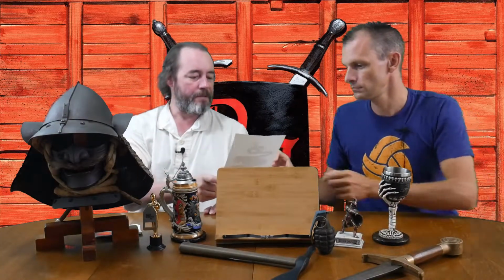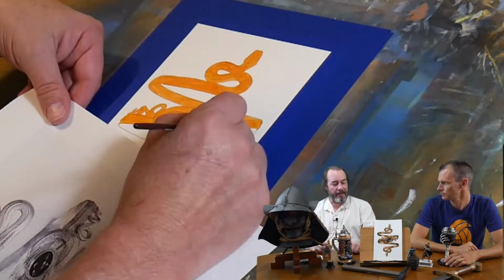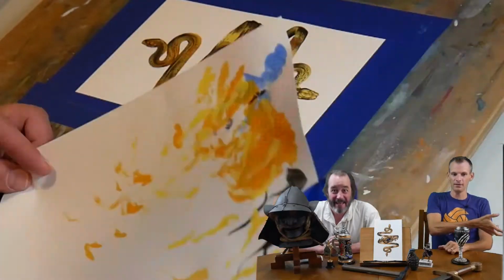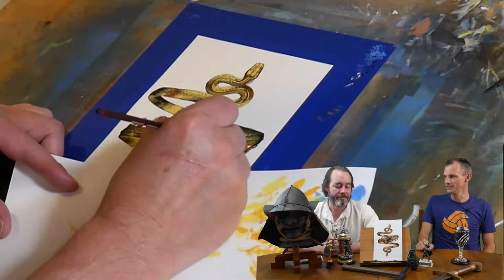Armband of the Asp